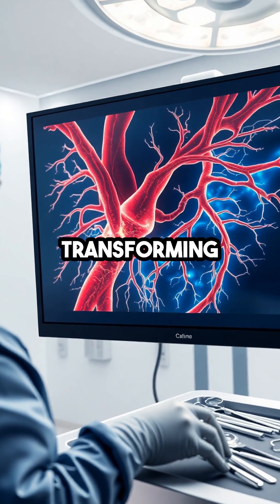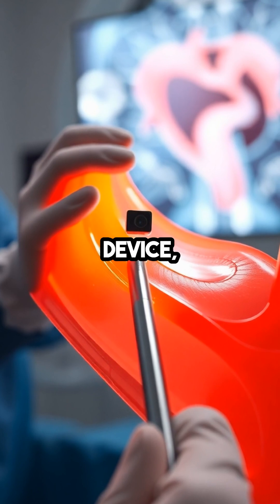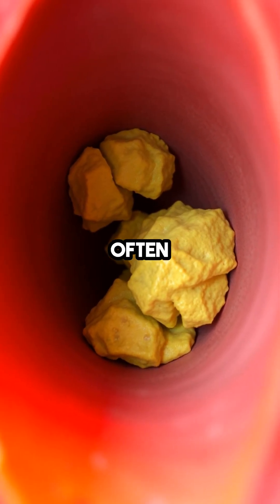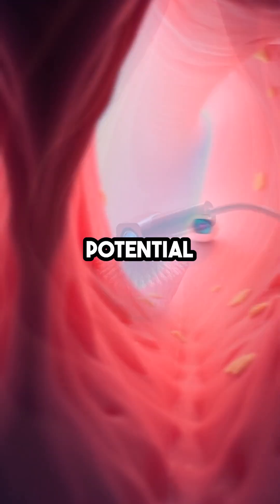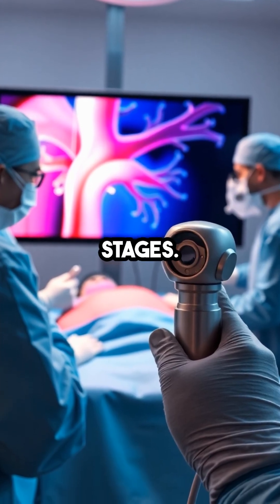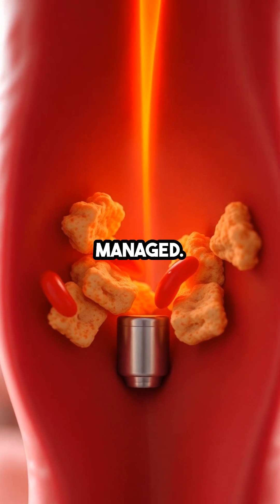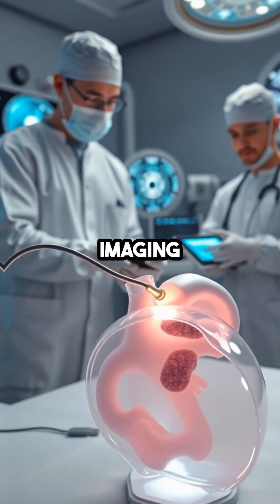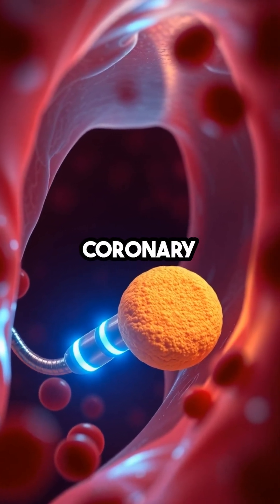Tiny AI Camera Sees Heart Blockages Doctors Often Miss! ❤️‍🔥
DPUGSMLMO2T8KHYC